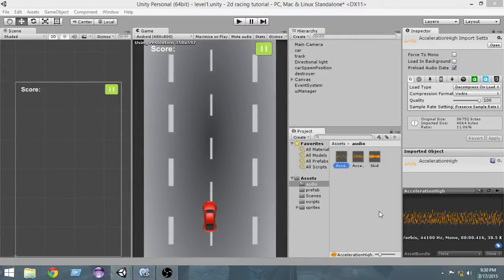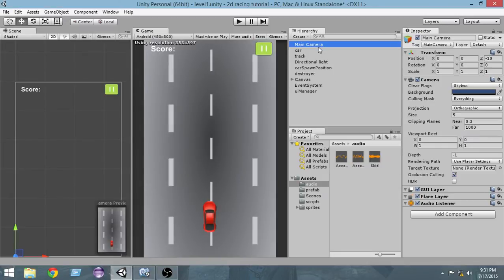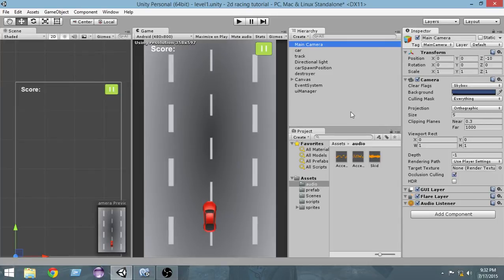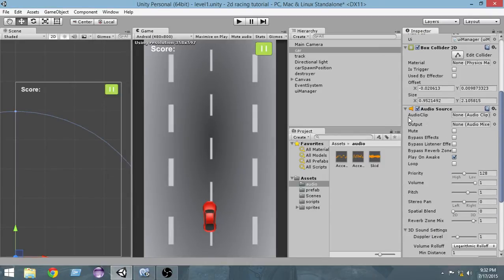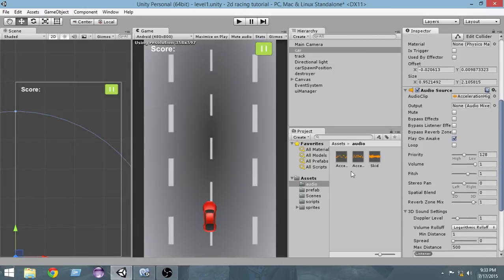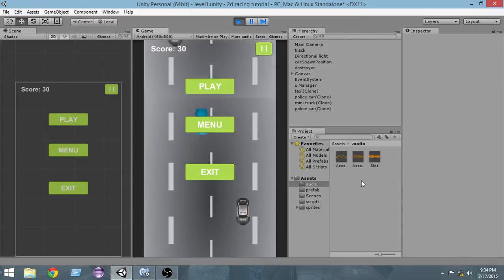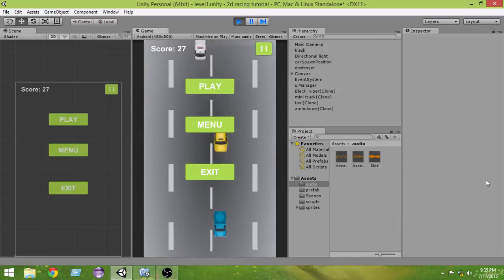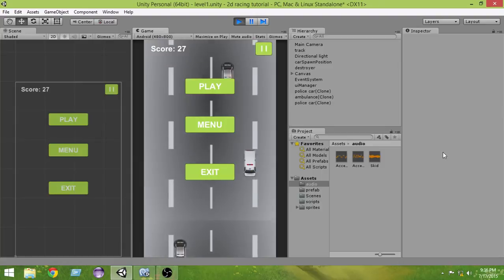18.Unity Racing Game Development Tutorial- Adding Car sound